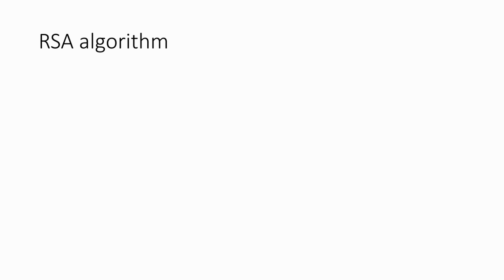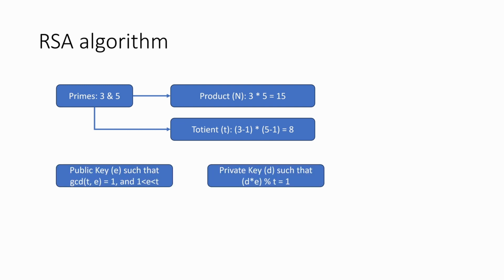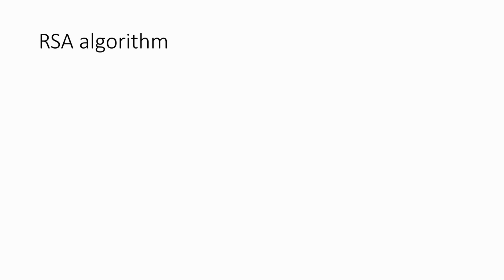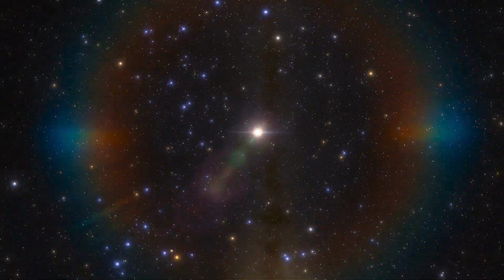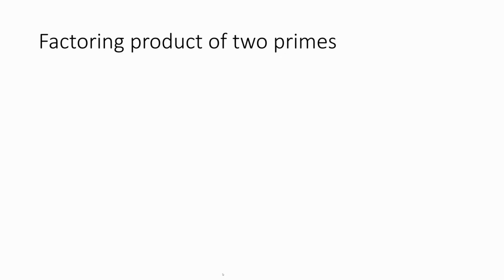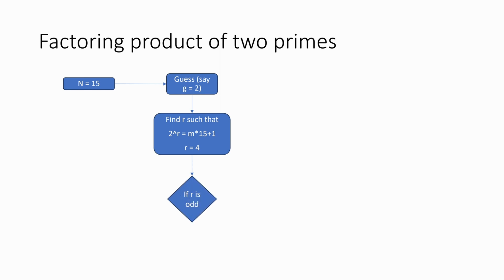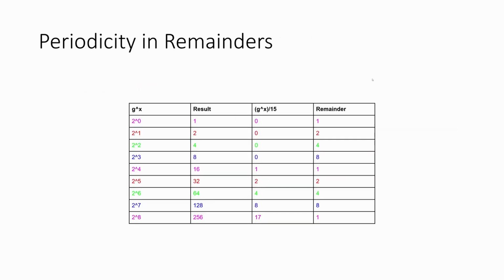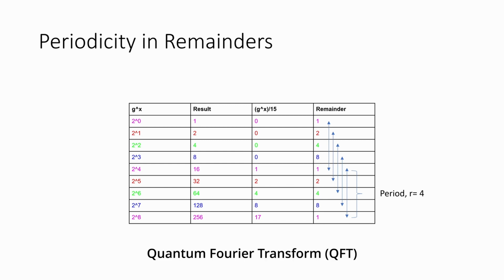403 Forbidden: How Quantum Computers Could Break Encryption and Expose Secrets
A demonstration of using a quantum computer to break encryption.

Thumbnail created in assistance with Image Creator powered by DALL-E.

Blue Yeti X (audio setup)